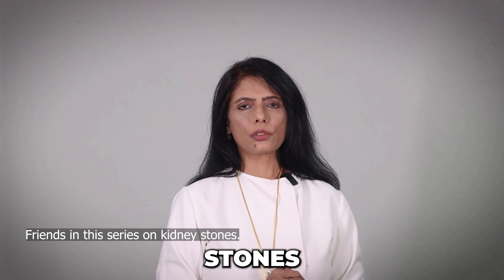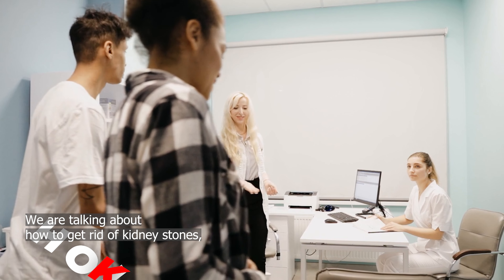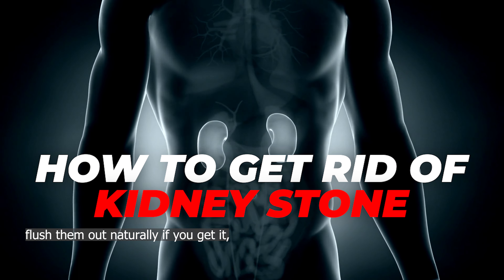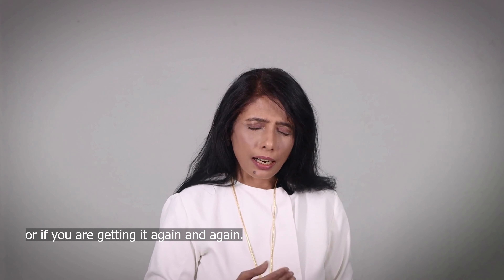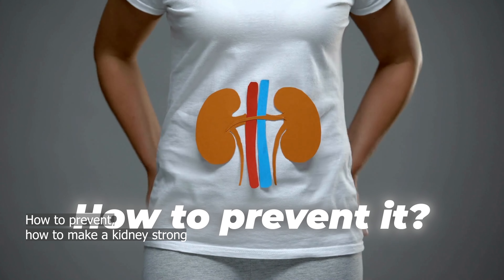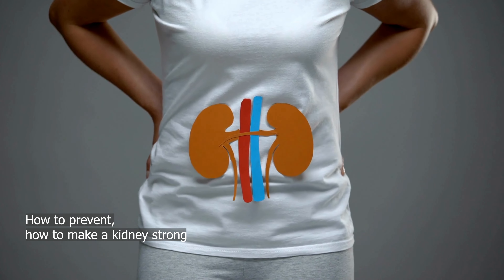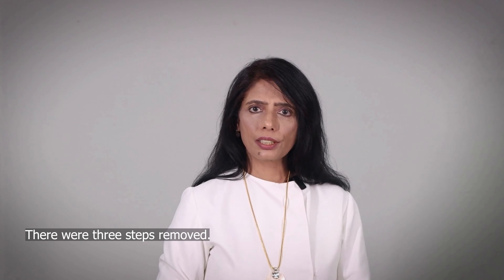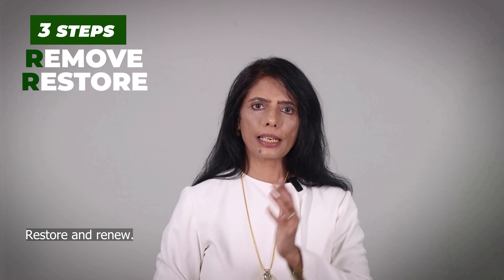Restore Your Kidney 100% With Ayurveda || Recover Your Kidney Naturally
Getting rid of kidney stones typically involves medical treatment, In this video Dr. Smita Naram has talked about ayurvedic ways for kidney restoration, general steps to help prevent or manage kidney stones that you can follow and get rid of kidney related issues.

ABOUT DR. SMITA PANKAJ NARAM
Dr. Smita Naram is the founder & owner of Ayushakti Ayurved. She is an expert pulse reader & detox specialist. Just by checking the pulse of a person, she can detect the physical, emotional & mental state of the person. Skilled in the detox program, she has treated more than 200,000 people with the detox treatments in the last 30 years. Dr. Smita Naram has gained knowledge of Ayurveda from Gujarat Ayurveda University, India. She has completed a two-year program of Ayurveda from Bhartiya Ayurved Mahavidyalaya (All India Ayurvedic University). She is also specialized in Pharmacology, Pharmacognosy, and Anatomy Physiology. Dr. Smita Naram is popular for training Medical Doctors, Naturopaths, Ayurveda Practitioners, Chiropractors, Osteopaths in the field of Ayurveda, detox & pulse reading. Till now, she has personally trained more than 120 doctors across the globe. She also attends global health seminars as a chief guest.

- Remove Kidney Toxins
- Restore Kidney
- Renew Your Kidney with ayurveda